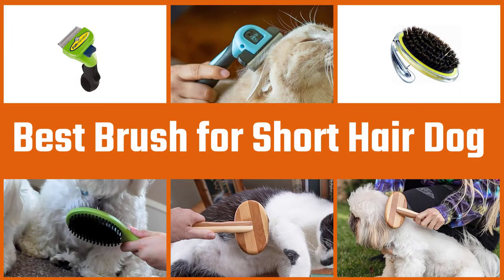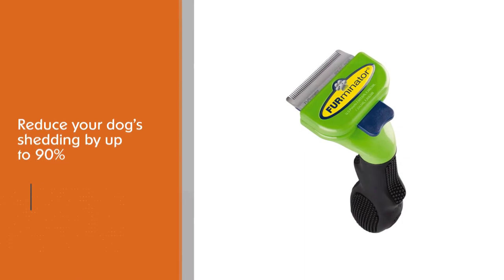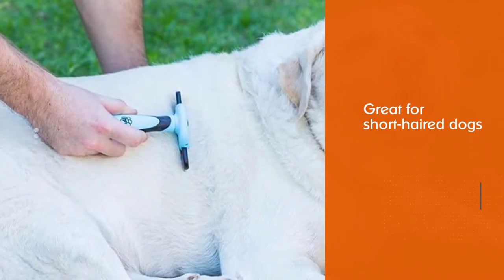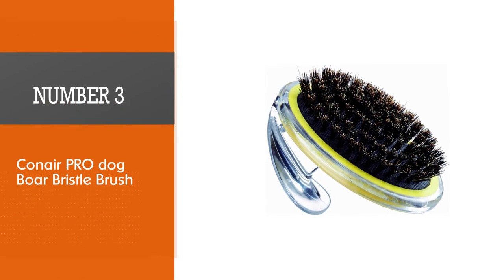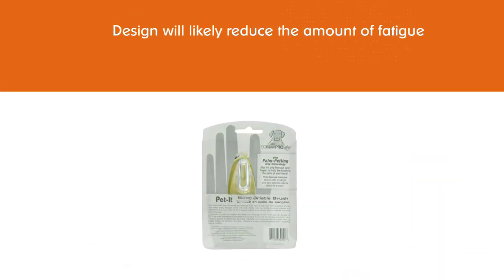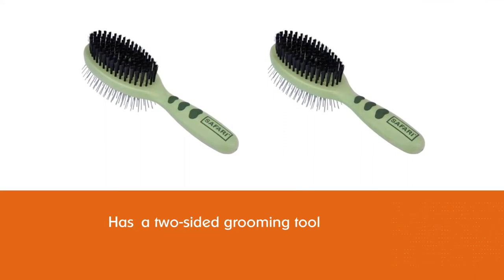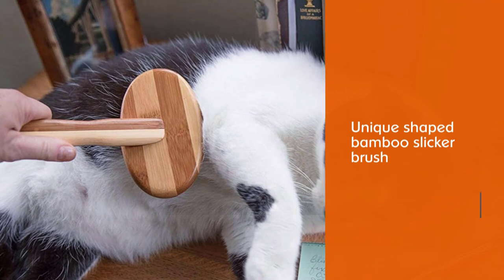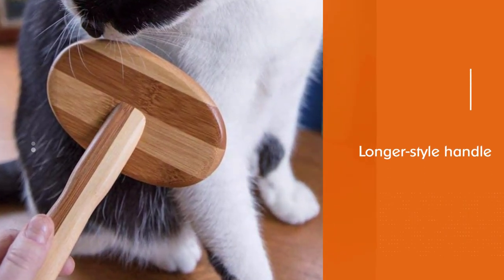Best Brushes for Short Hair Dogs in 2022 - Top 5 Review | Natural Bamboo Deshedding Slicker Brushes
Links to the best brush for short hair dogs listed in this review video:
► 1. FURminator Undercoat Deshedding Tool for Dogs
► 2. Pet Grooming Dog Brush
► 3.  Conair PRO dog Boar Bristle Brush
► 4. Coastal Bristle Dog Brush
► 5. AtEase Accents Natural Bamboo Deshedding Slicker Brush

🕝Timestamps🕝
0:05- Introduction
0:16-  FURminator Undercoat Deshedding Tool for Dogs
0:59 - Pet Grooming Dog Brush
1:41 - Conair PRO dog Boar Bristle Brush

2:23 - Coastal Bristle Dog Brush
3:05 - AtEase Accents Natural Bamboo Deshedding Slicker Brush

★What is a brush for short hair dog?
A brush is a common tool with bristles, wire or other filaments. It generally consists of a handle or block to which filaments are affixed in either a parallel or perpendicular orientation, depending on the way the brush is to be gripped during use.